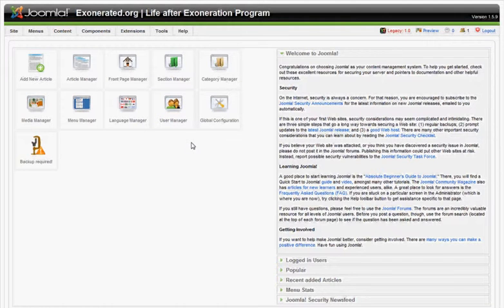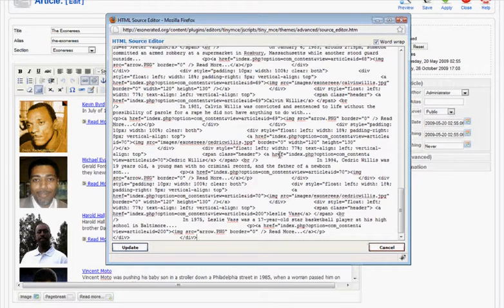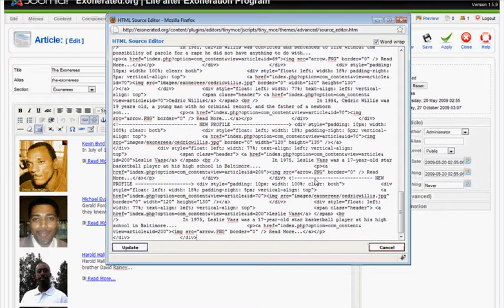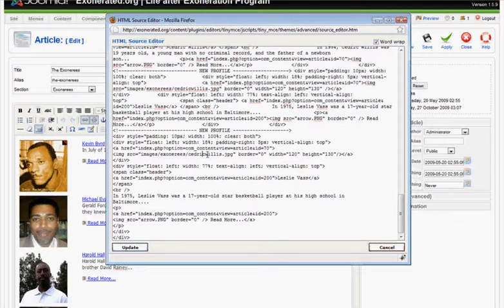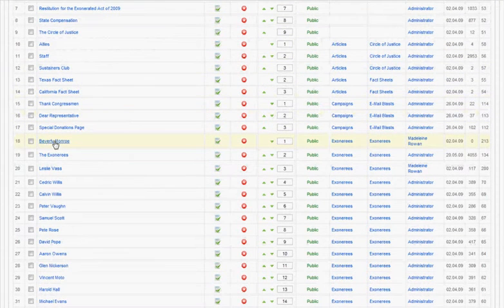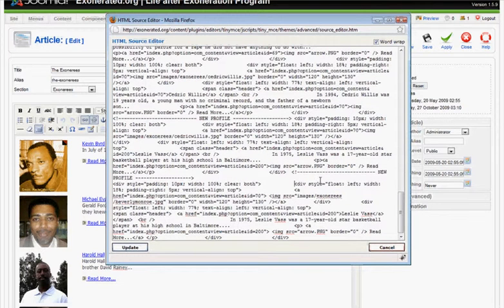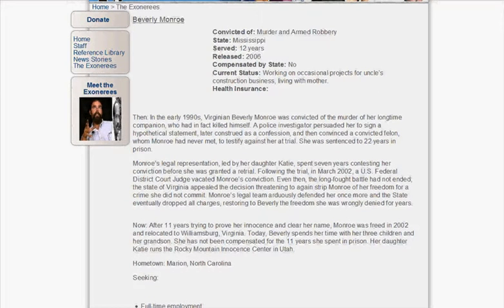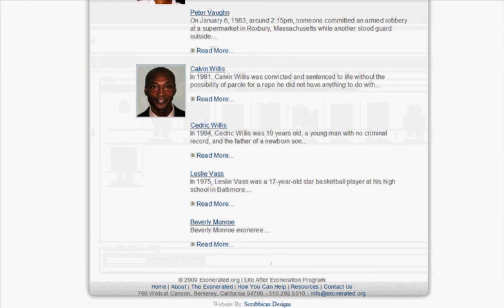Madeleine Exoneree Profiles